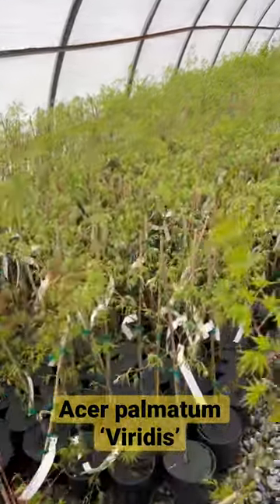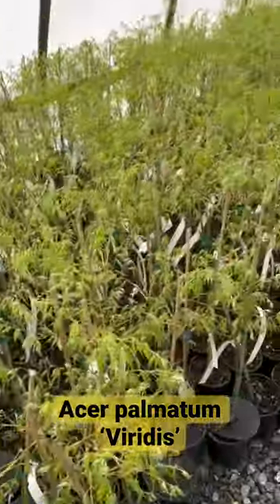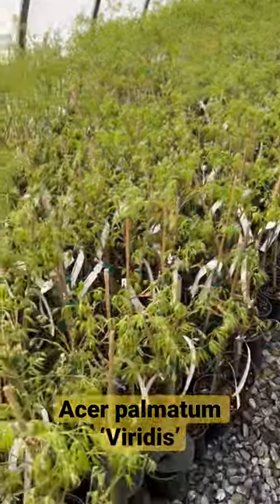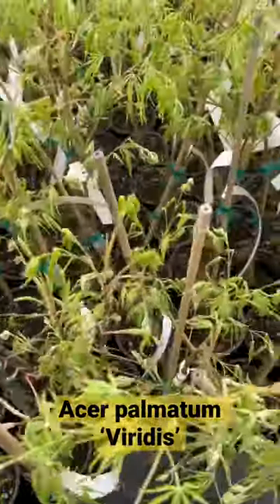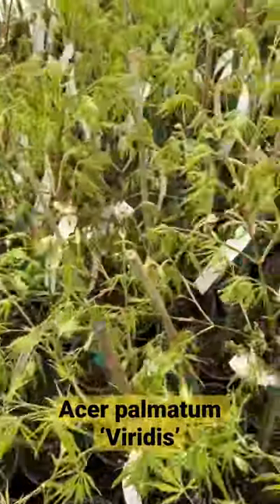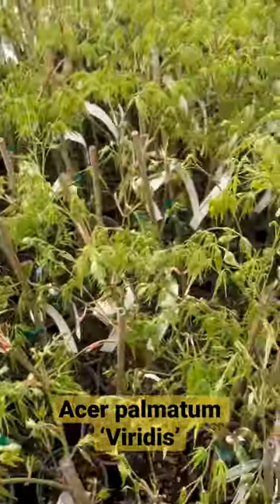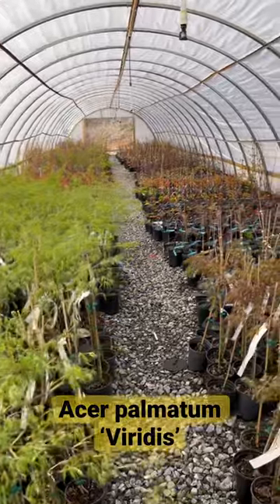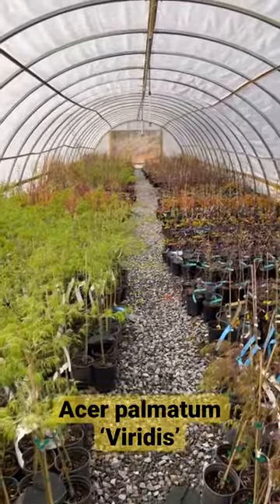Green Japanese Maples are so beautiful! Shop for Acer palmatum ‘Viridis’ Today!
MrMaple🍁com